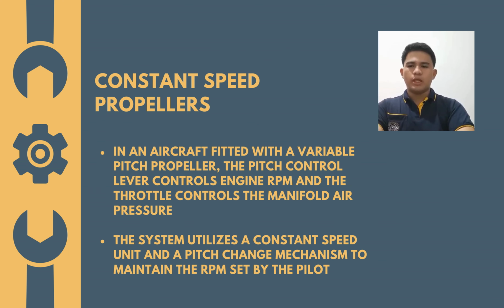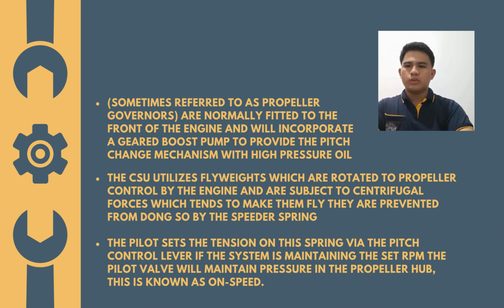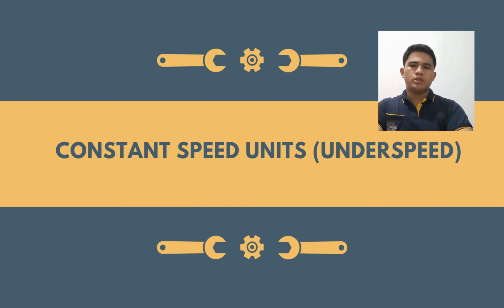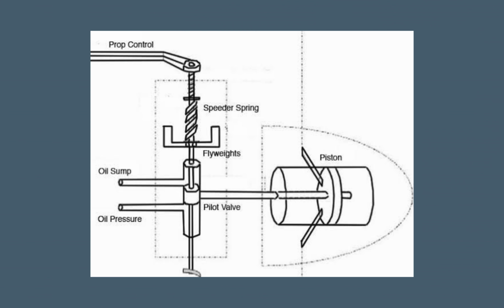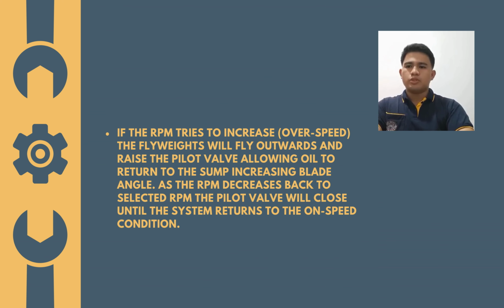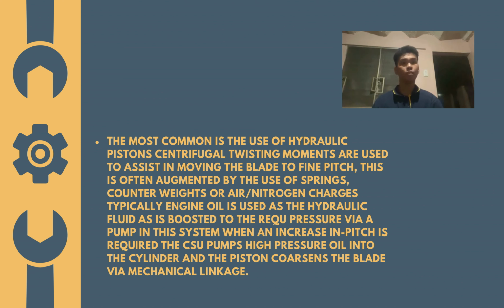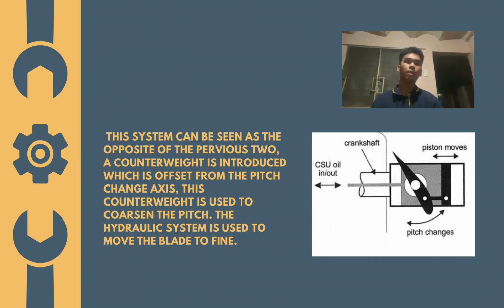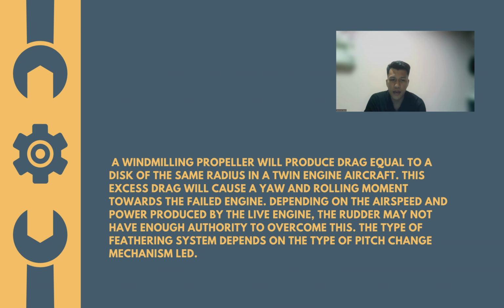FEATHERING CONSTANT SPEED PROPELLERS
Dalus, Karl
Galon, Cj
Felipe, Jeremiah Ralph